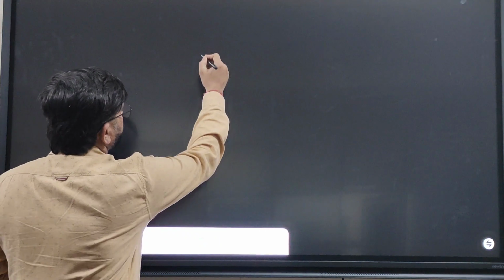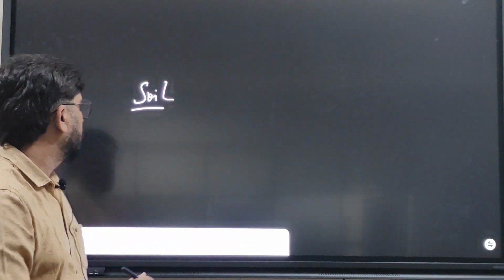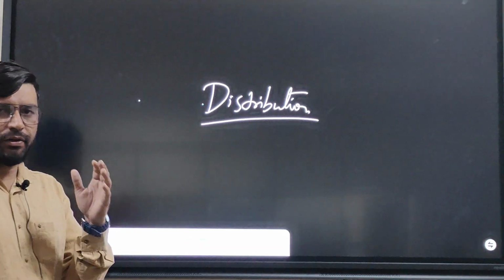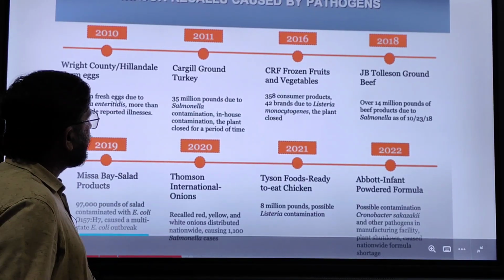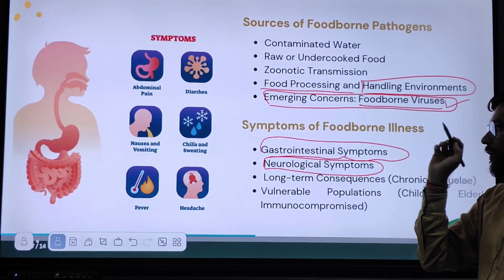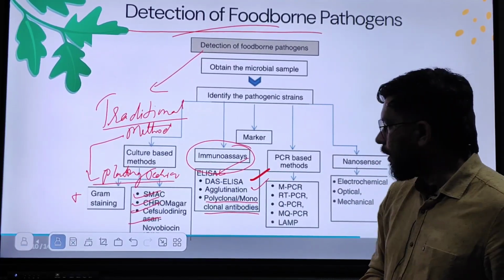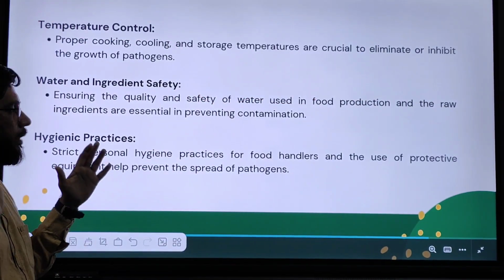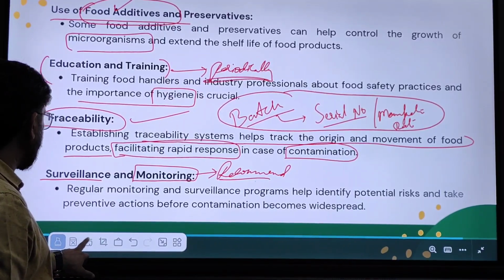Food Borne contamination